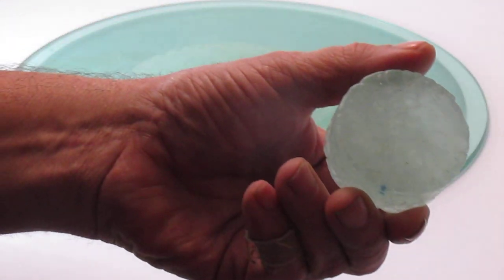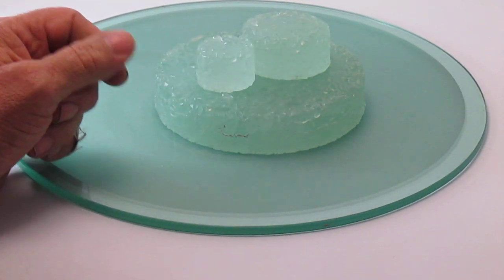Fused Glass tips and tricks, Stained Glass, free videos by showing how to create glass art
How To make Fused Glass for home decore, glass art stained glass, tips and tricks for the beginer